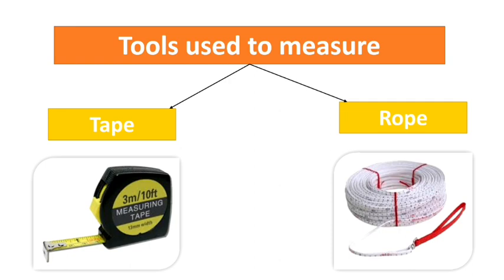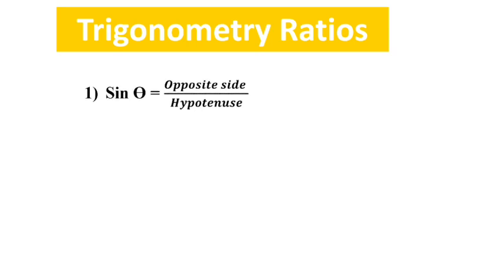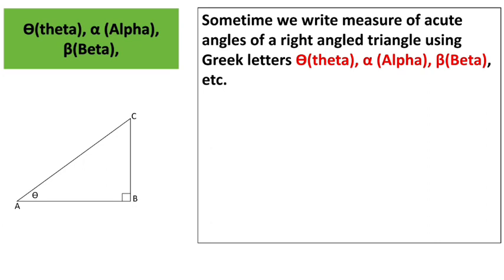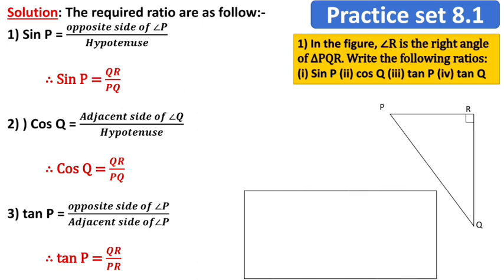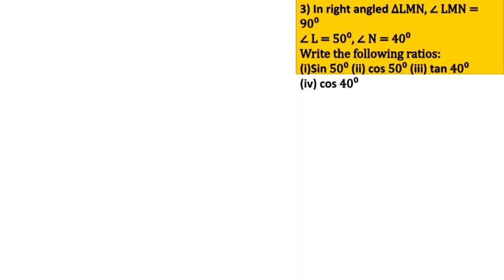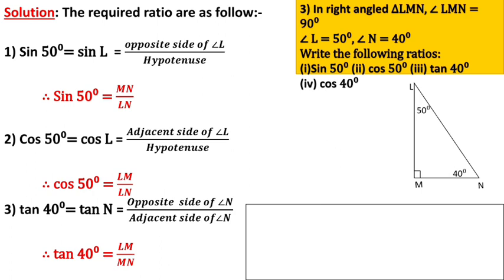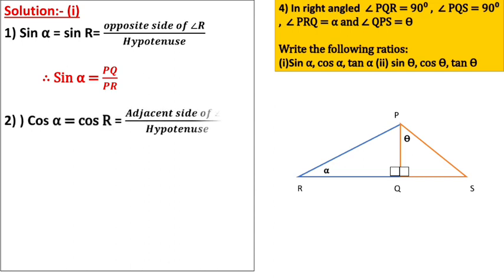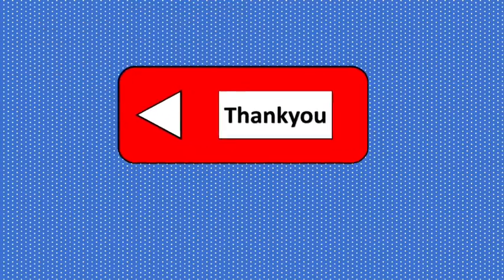Class 9 chapter 8 Trigonometry |Practice set 8.1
here i hv explained practice set 8.1 trigonometry